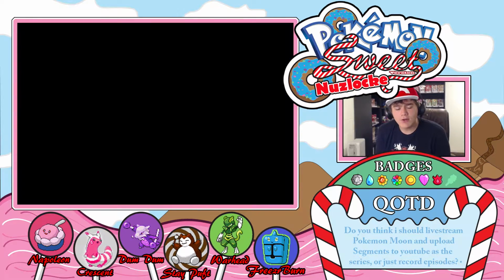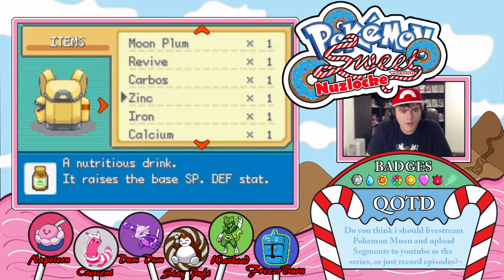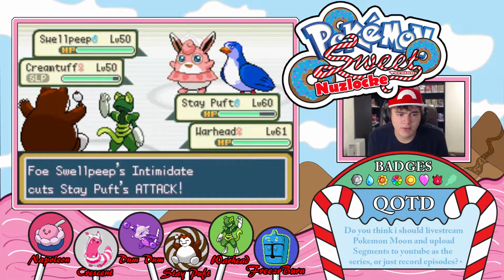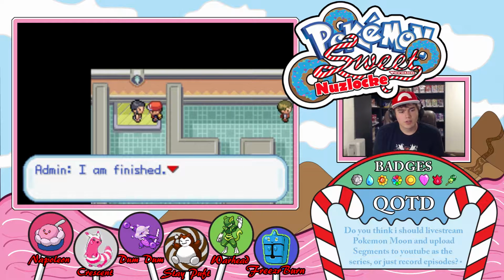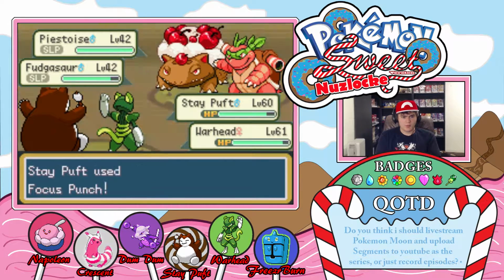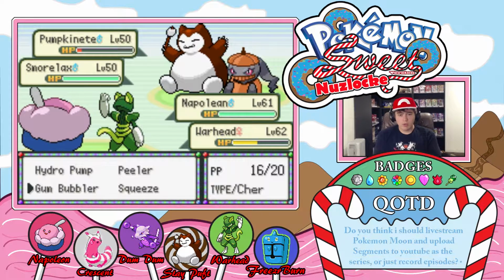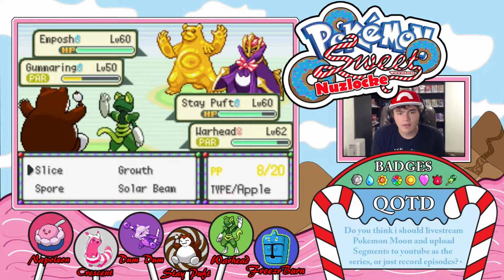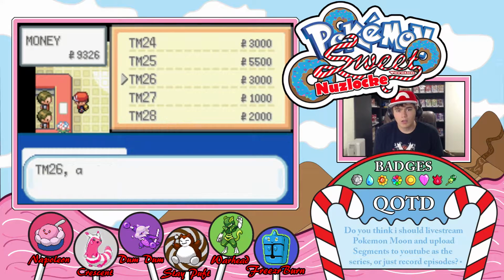Pokemon Sweet Version Nuzlocke w/ GrimMarowak Ep.21 - "The Destruction of Team Sour"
What's going on my Grim Ghouls?! Are you guys ready to venture through the land of sugary sweets with me? Well Ready or not, here it comes! Our Second let's play is here, and we will be playing through Pokemon Sweet Version, a fan made game where all we know about pokemon has been thrown out the window with not only the introduction of new pokemon, but also new typings! thats right, everything you knew about pokemon doesn't apply here!

In today's episode, we take on the 8th and final gym leader, and proceed through victory road!!!

Nuzlocke Rules:
-1. Only one pokemon can be caught per route.

-2. If a pokemon faints, it is considered dead and can no longer be used in battle. these pokemon will either be released or permanently boxed. We will be boxing our fallen warriors in this playthrough.

-3. and finally, all pokemon must be nicknamed, to further strengthen the bond between trainer and pokemon (or in this case, pokesweets)